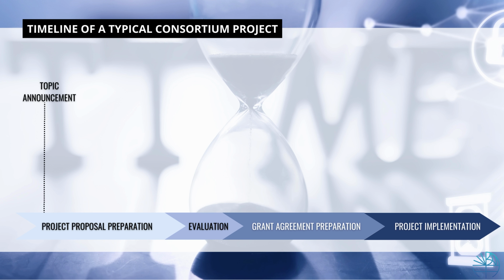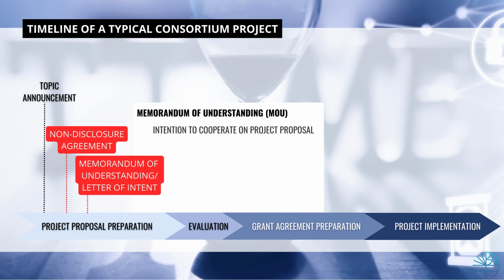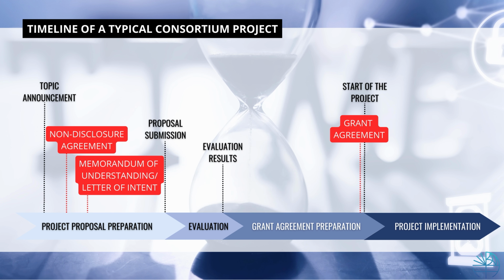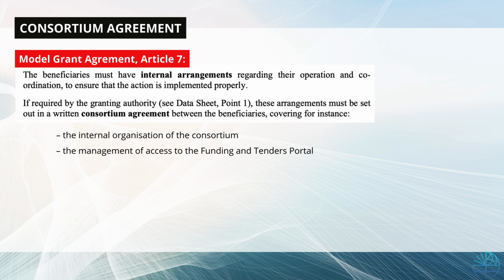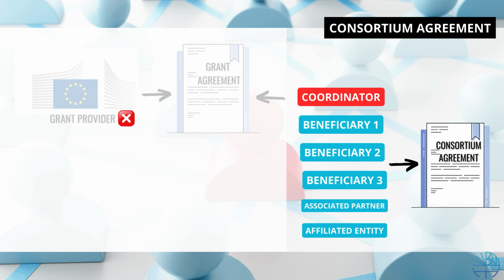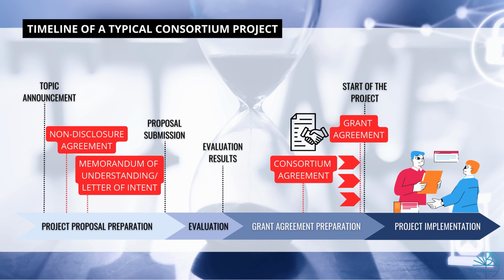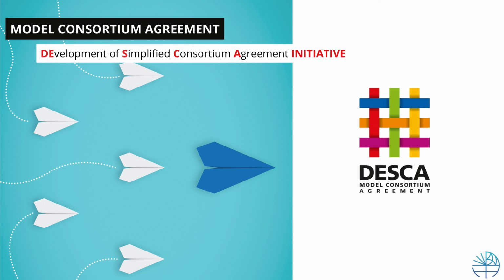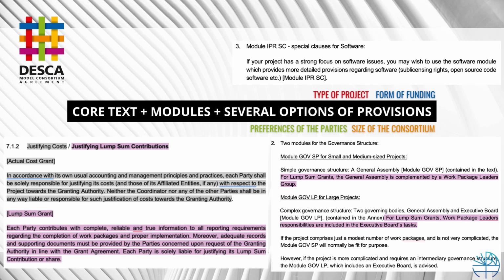HORIZON EUROPE Contracts: M2 Between beneficiaries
This video was created with the support of the Horizon Academy (NCP4HE)  project and is part of an e-learning course on CONTRACTUAL RELATIONSHIPS IN HE PROJECTS, including the following parts:

    Introduction
    Module 1 - Grant Agreement
    Module 2 - Contracts between beneficiaries
    Module 3 - Contracts with third parties
    Module 4 - MSCA, ERA Fellowships, ERC

For a full course, consider enrolling in the NCP Virtual Campus